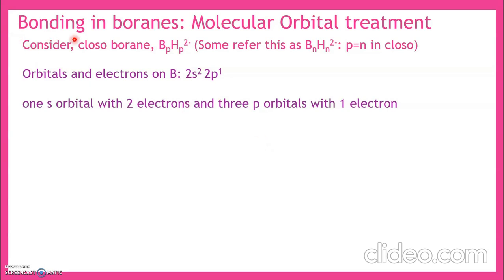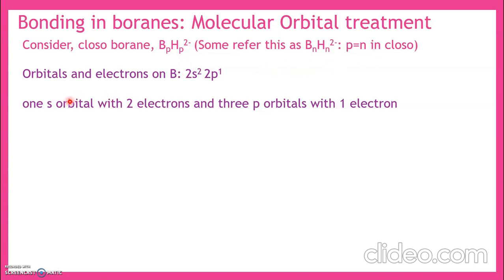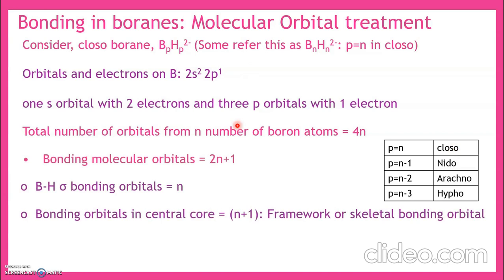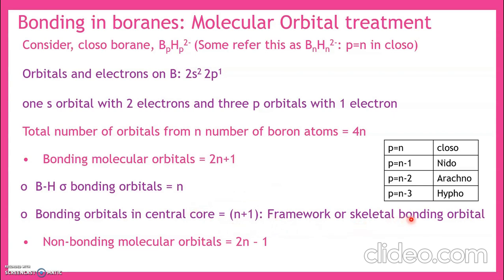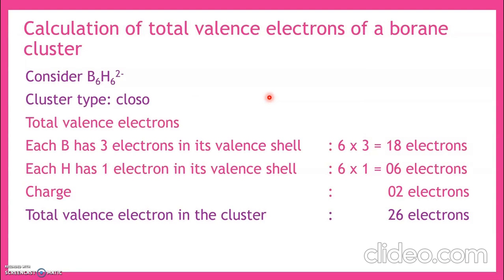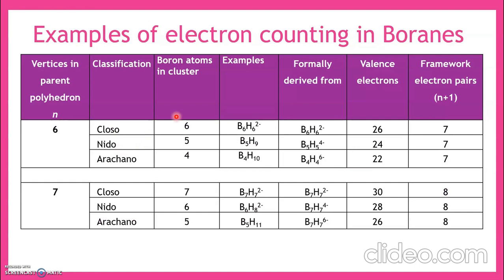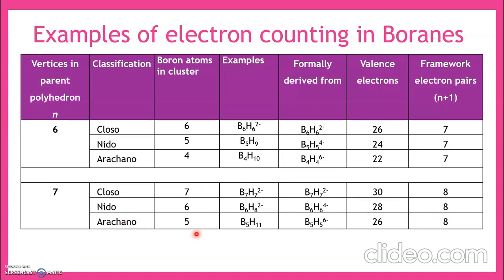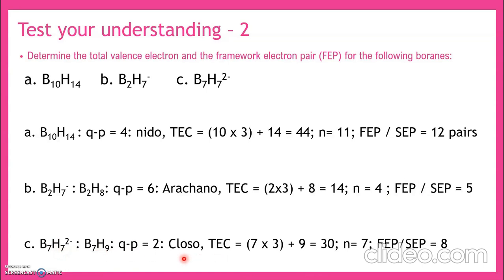Boranes - Structural classifications Part 2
This video is Part 2 of structural classifications of boranes. Part 2  gives details about the molecular orbital treatment of borane structure and how to calculate framework electron pairs.

Reviewer: Dr. Anupa Kumbhar